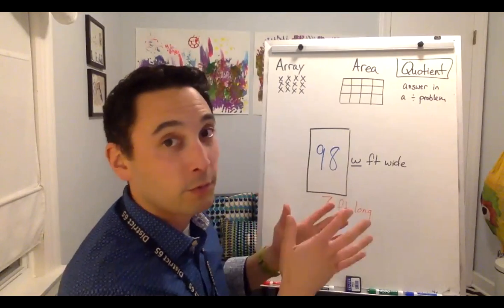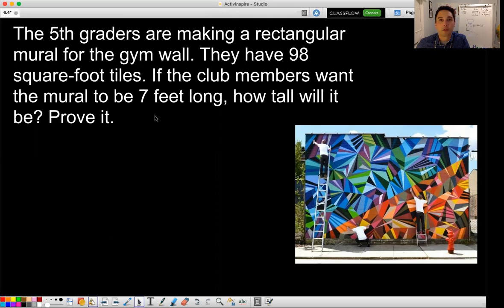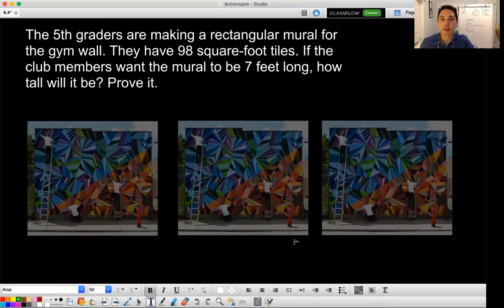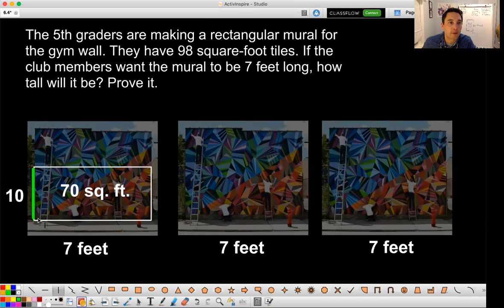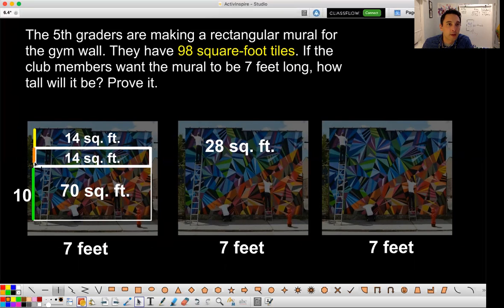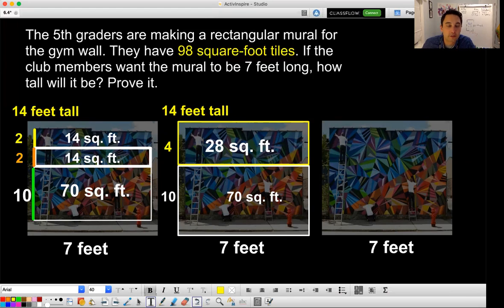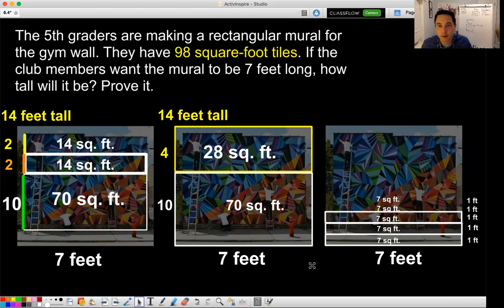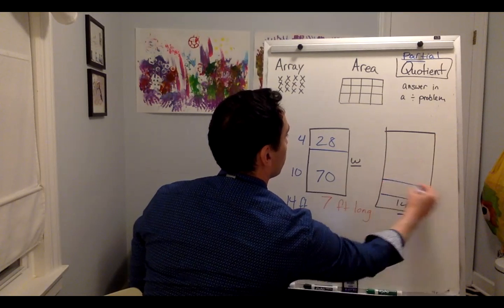Partial Quotients Part 1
Instruction to go with EM4 6-4